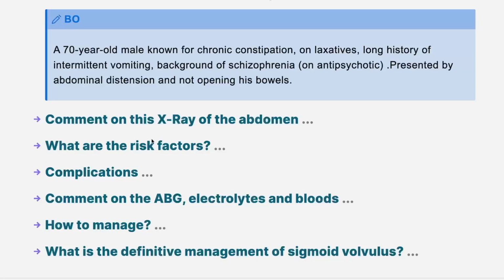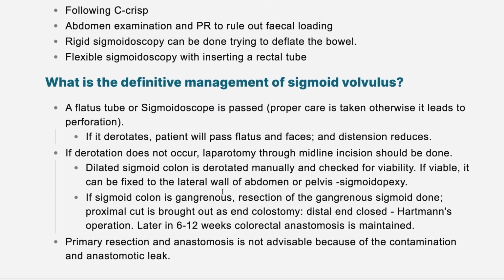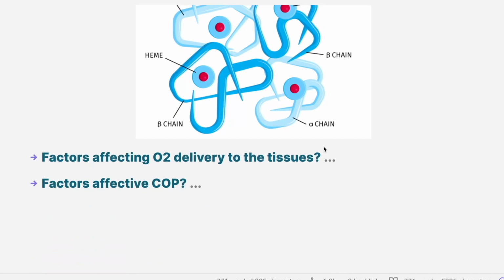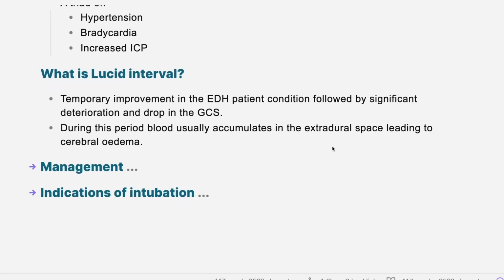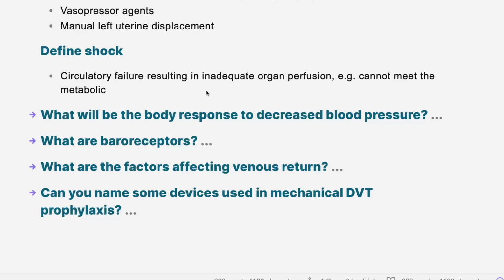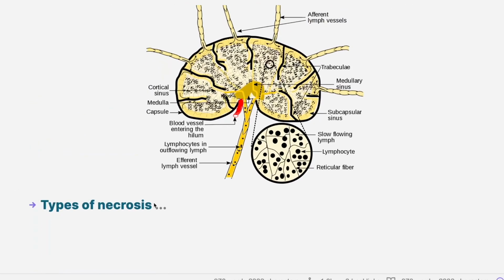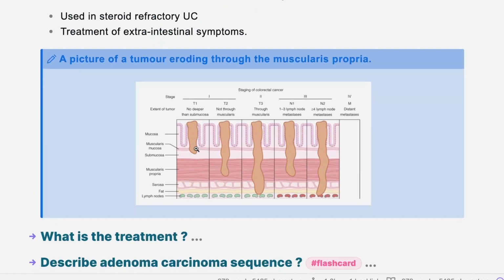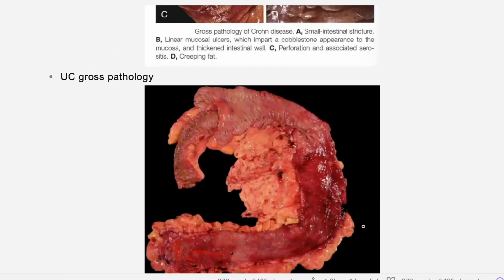The week before the MRCS Exam | Five pathology and acute care scenarios